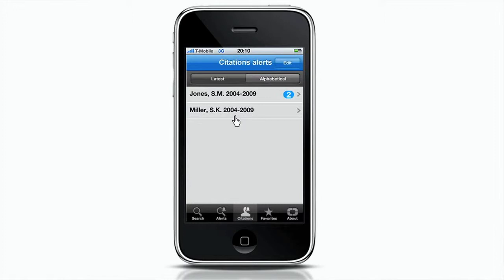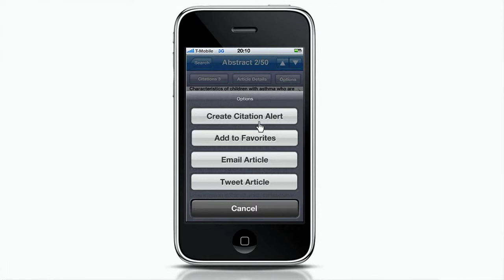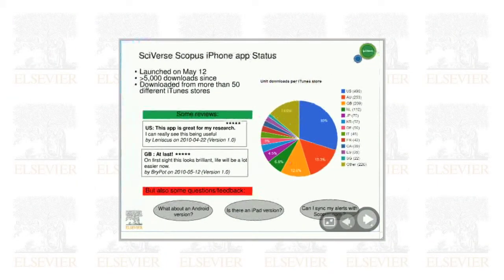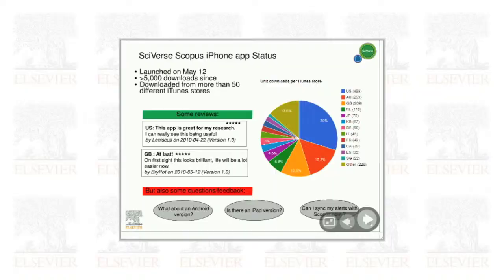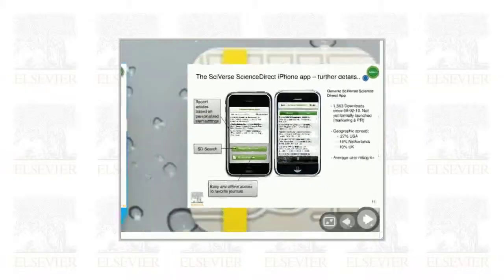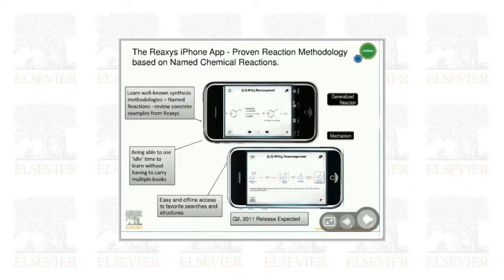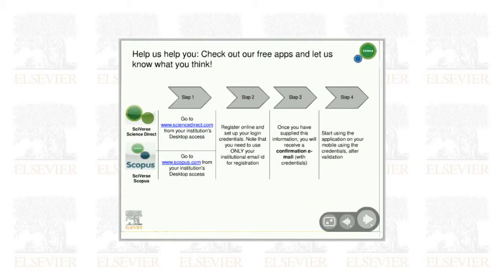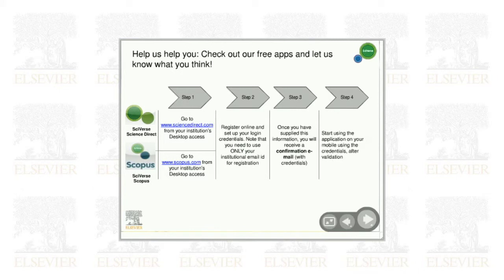Baker Evans Part 3